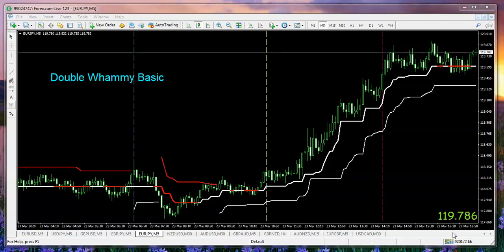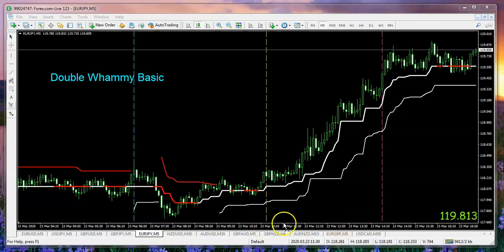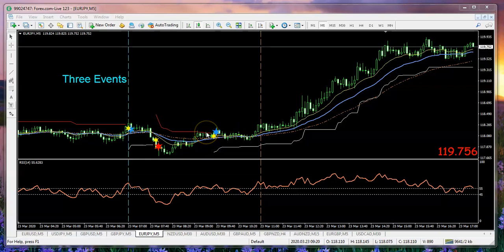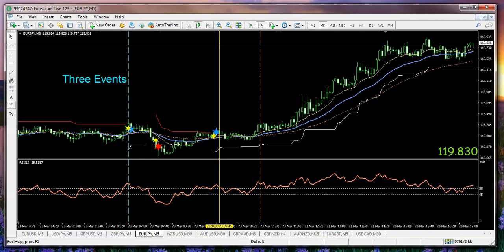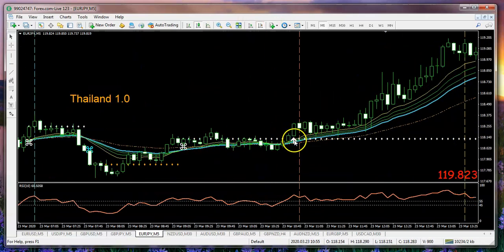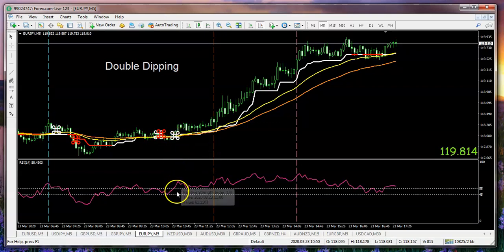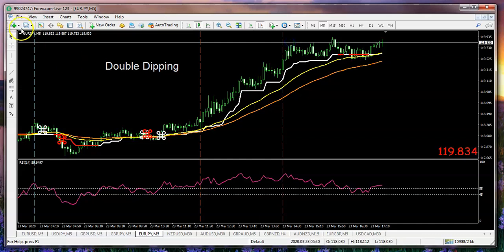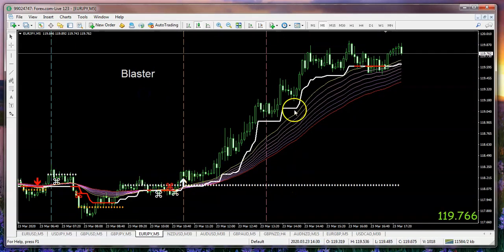160 pips in 90 minutes from 5 Proven Metatrader Templates for Trading Forex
Over the last two years, we have posted videos on a dozen or more Metatrader indicators and templates for trading the Forex.  Over the last couple of weeks we have been cleaning up loose ends and experimenting further to create a report that presents all the details about our favorites.  We hope to publish that report (with its 25 illustrations) soon on Amazon Kindle.  We will also make it available as a PDF to our FxFortuneHunter.com members.
In this video, we quickly review 5 of the ones that were introduced here on our YouTube channel  We use the Euro and Japanese Yen currency pair and a five minute chart to show how each of these produced over 160 pips between the 7 AM open of the US currency market and the opening of the NYSE at 9:30.
If you want or need any of the indicators and templates showcased here, just follow this link to get an invitation to our Dropbox file.  It's completely free.
FxFortuneHunter.com/free-metatrader-indicators

Forex Power Surge, Indicators and Templates that help you Trade with the Trend.
It reviews all the material in this video and gives details on all the input settings.
If you are kind enough to get it and leave a (fair) review, I'll send a PDF copy at no additional charge.

Don't forget to check out our first book on Amazon Kindle, as well:
The Amazing Zeelander Flytrap Forex Trading Strategy
The Method Two strategy is reviewed again in this video.  It has worked continuous and profitably since 2015 when our work was published.
If these videos are helpful to you, please give us "like."
Tom